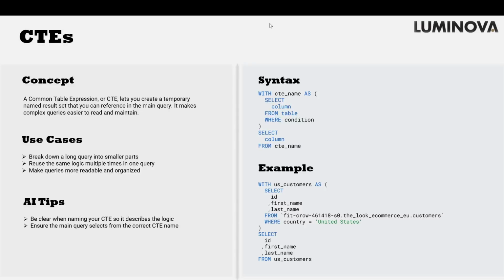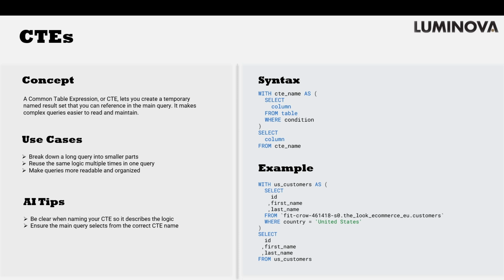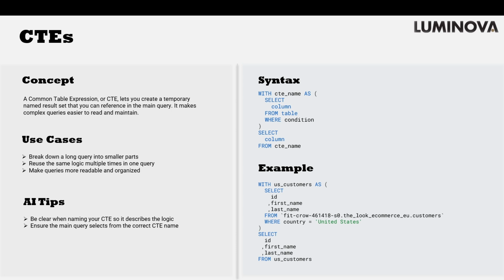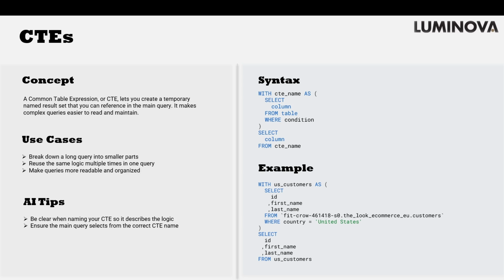Lecture 14: Common Table Expressions (CTEs)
Lecture 14: Learn how to use Common Table Expressions (CTEs) in SQL. This lecture shows you how to structure queries more clearly by defining reusable query blocks. CTEs make complex SQL easier to read, maintain, and debug. Mastering CTEs will take your SQL from beginner to professional.